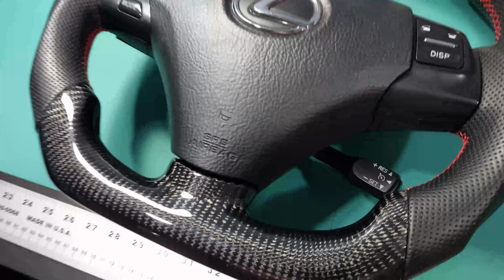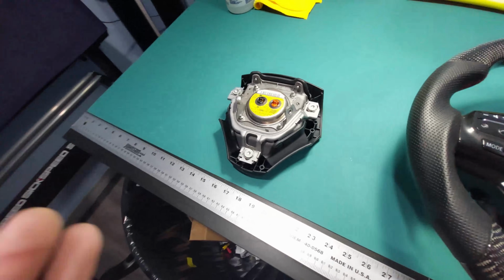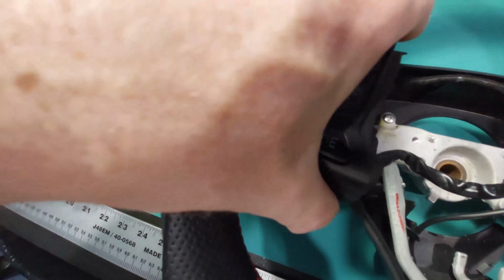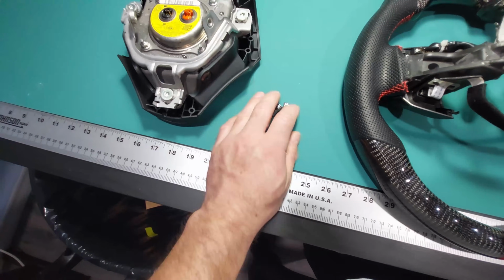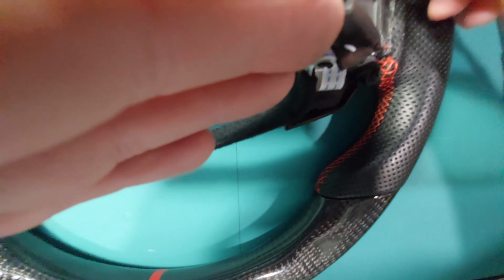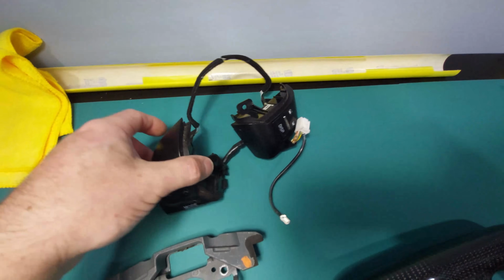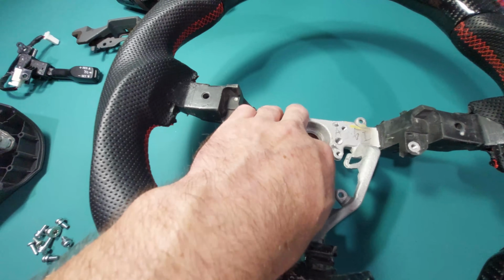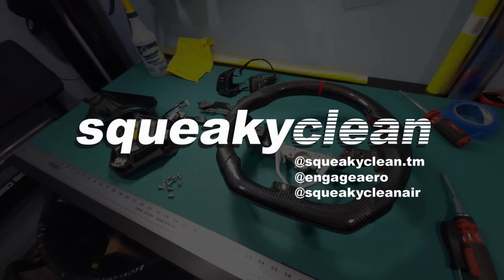Carbon Fiber 2006 - 2012 Lexus GS Steering Wheel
Check this out.  Today I talk about my 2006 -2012 Lexus GS carbon fiber steering wheel.  I dissect how to take it apart and put it together, and talk about purchasing one for your ride. Enjoy.

As always this is something that I am showing you for demonstration purposes and a way that works for me.  I will not be held responsible for any damage caused to your own steering wheel, but I hope this helps some of you or at least gets you an idea on what you require to do to change one up.  Thank you.